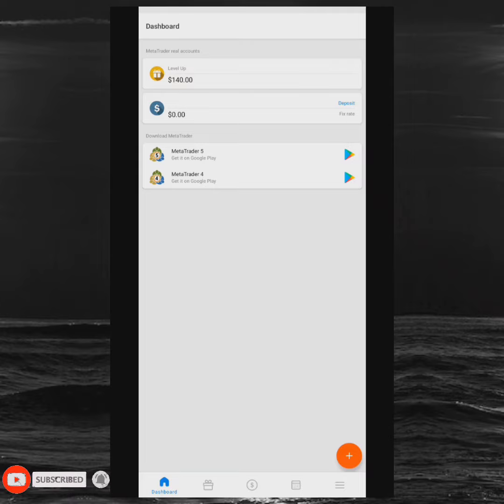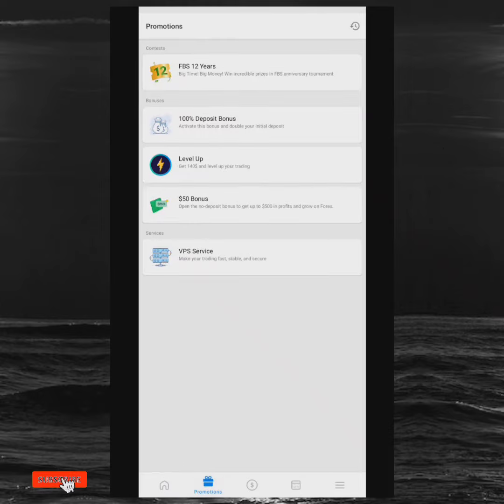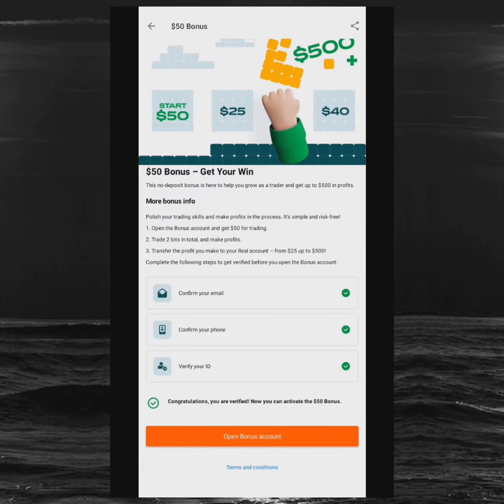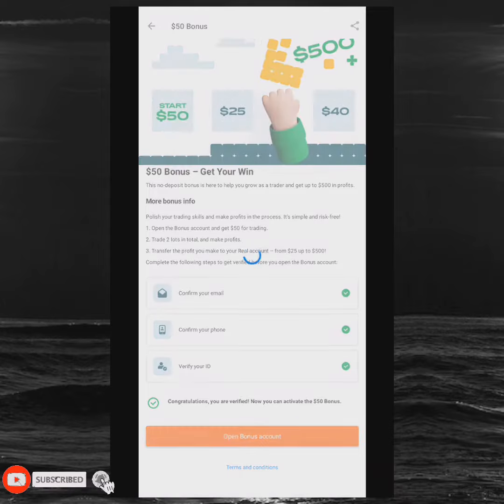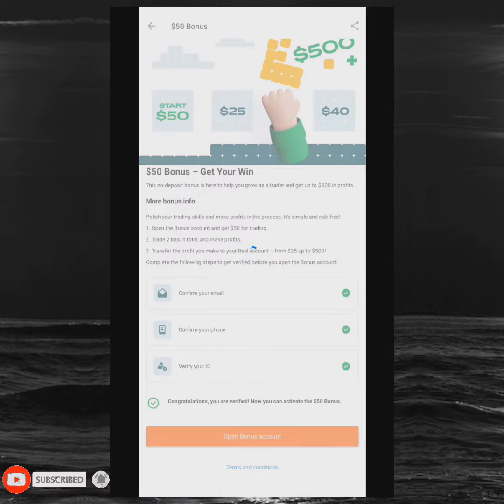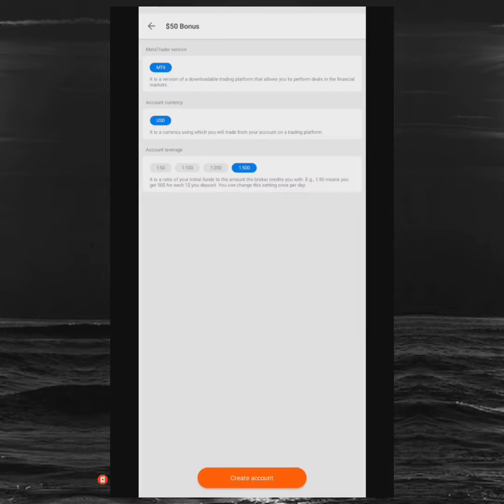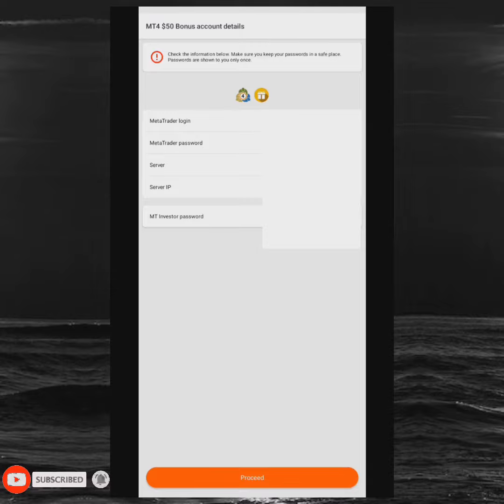CLAIM FREE $50 BONUS ON FBS | START TRADING WITHOUT DEPOSIT | FOREX TRADING FREE WITHOUT DEPOSIT FBS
CLAIM $50 DEPOSIT ON FBS
Watch the video to know how to get $50 bonus free from FBS forex broker and start trading with, withdraw your profits to your real accouny or withdraw to your account.

You can move profit between $25 - $500 to your real account and start trading.

Sign up for the great offer and start trading without you having to deposit.

Legit.

Trade either currency pairs, metals, stock, indices and lots more on your $50 bonus account.

Click on the link below to sign up on FBS broker and get your $50 bonus for trading.

After you have been given the $50, you will be given an account info and password which you are to log into your meta trader 4 or meta trader 5 account.

Watch the video to get full direction on how to get your $50 bonus and how to log into your trading platform.
Watch till the end, don't miss any word.